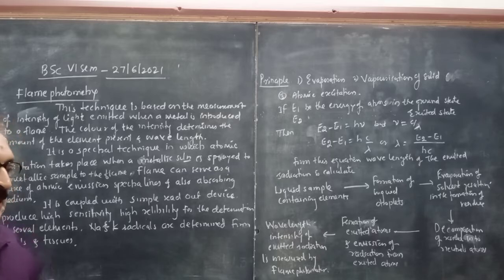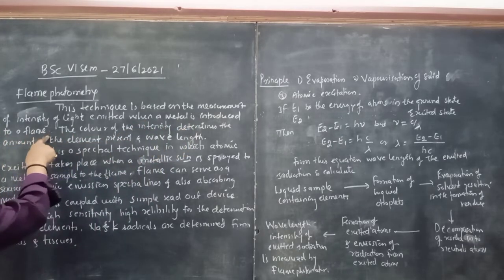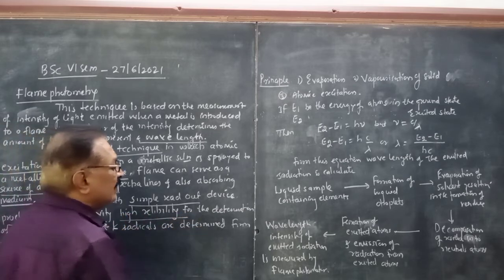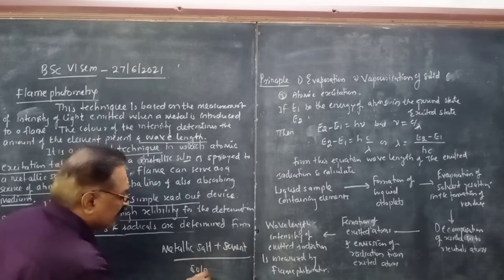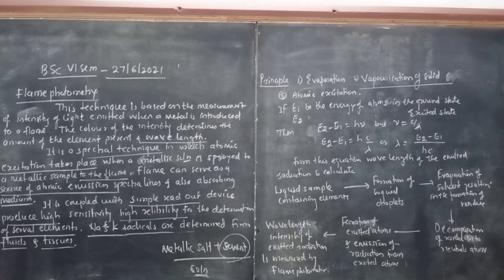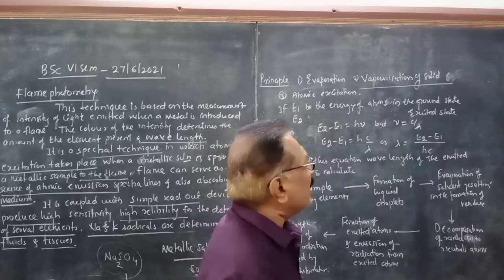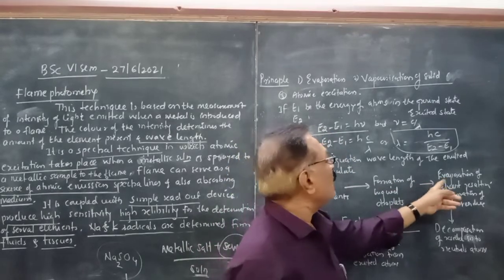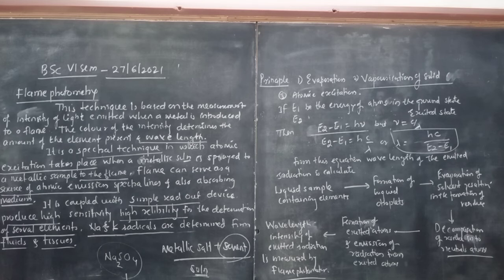BSc vl sem